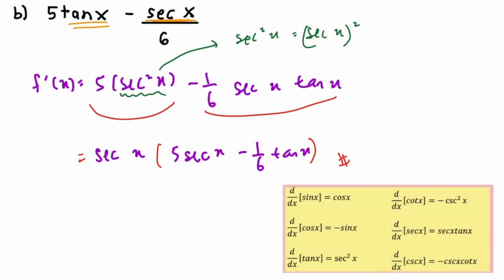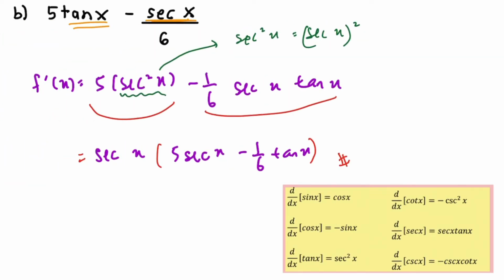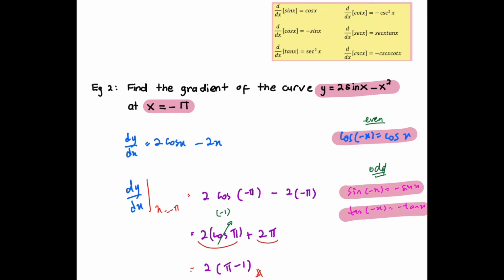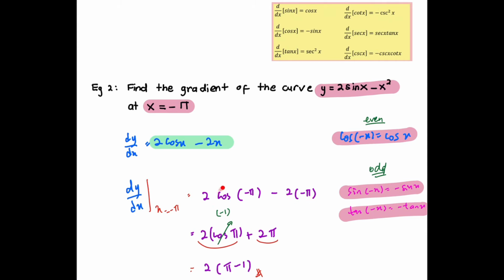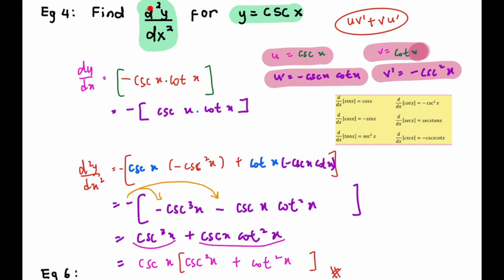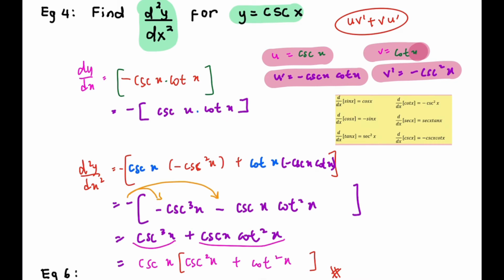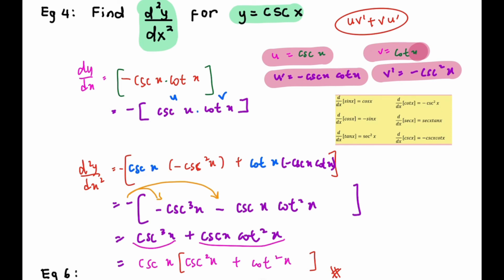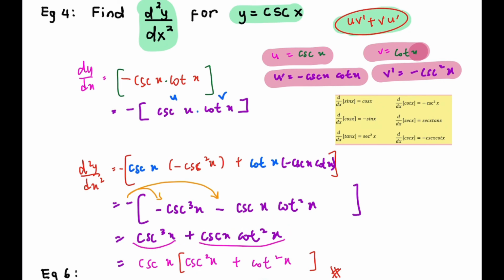MAT0134: 2.5 Derivatives of Trigonometric Functions Part 2